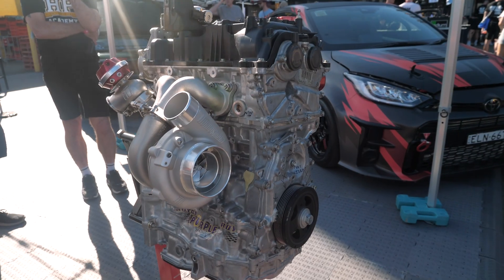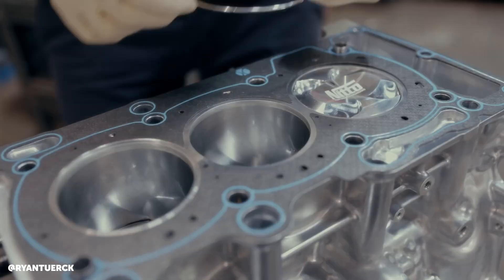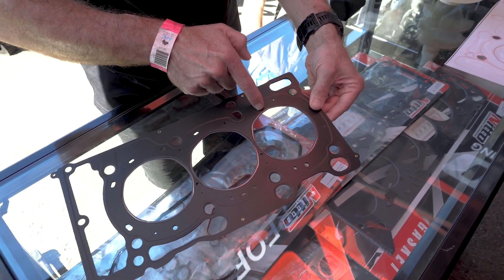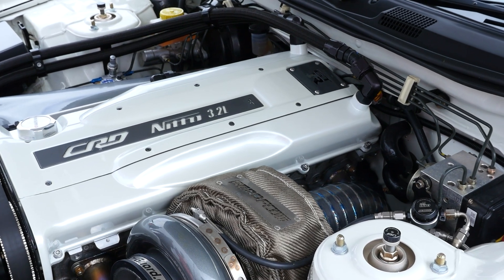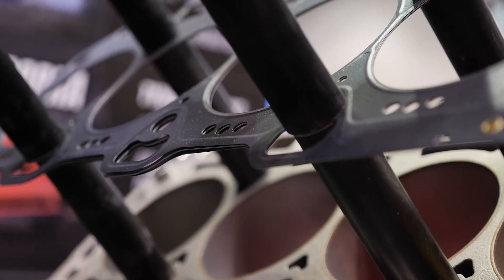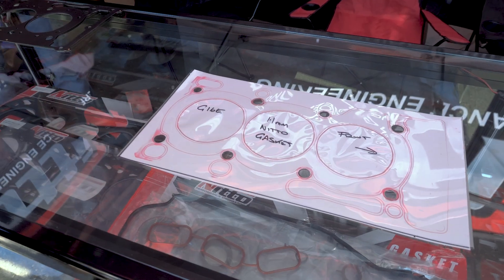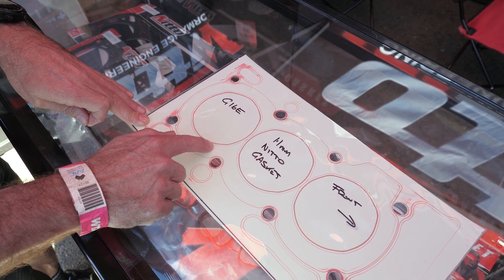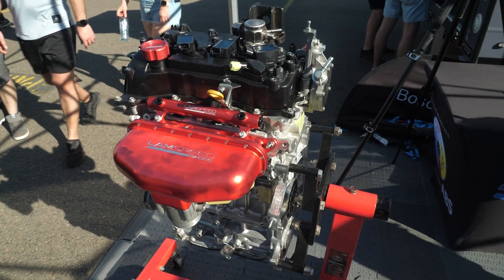Do you reuse your head gasket? | Head Gasket Design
🏎️ Building a fast car? Get $400 OFF the all-inclusive VIP online course package deal

Can you drastically improve head cylinder sealing without resorting to machining or damaging your high-performance engine block in the process via some of the tried and trusted options on the market today?

Christian from Nitto Performance Engineering answers this question and more from the World Time Attack Challenge paddock in relation to high-quality aftermarket head gaskets, including some of the design and manufacturing processes that go into ensuring the gasket can not just contain your combustion charge but also your oil and coolant, which are often overlooked yet are just as important.

You can also gain some quick insight into whether reusing a head gasket is generally a good idea given the time and money that goes into a performance engine build, as well as some other knowledge bombs on head cylinder sealing in general.

TIME STAMPS:
0:00 - Head Gasket Limitations
0:31 - Nitto Upgrade G16E Example
0:53 - Factory Gasket Issues
1:15 - Aftermarket Head Studs
1:50 - Stainless O'Ring Feature
2:08 - Head Gasket Functions
2:13 - 1.) Cylinder Pressure
2:20 - 2.) Oil Sealing
2:25 - 3.) Coolant/Water Sealing
2:33 - Bead Sealing & O'Rings Do The Job
3:06 - No Damage To Head Or Block, No Machining
3:38 - Reusing Head Gaskets
4:26 - Head Gasket Cost Vs Labour
4:45 - Gasket R&D Insight
5:25 - Colour Vs Pressure
5:45 - Factory Gasket Comparison
6:10 - Can Use It To Test For Bowing
6:39 - Last Steps Before Production
7:21
7:39 - BUILD.TUNE.DRIVE